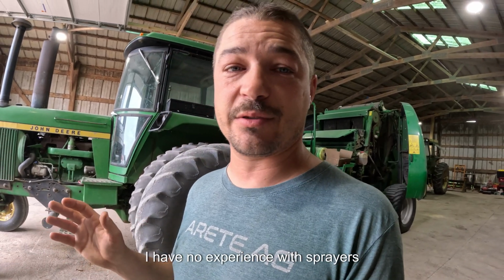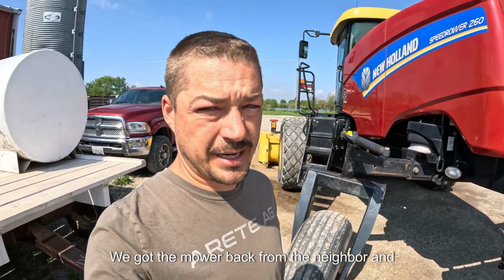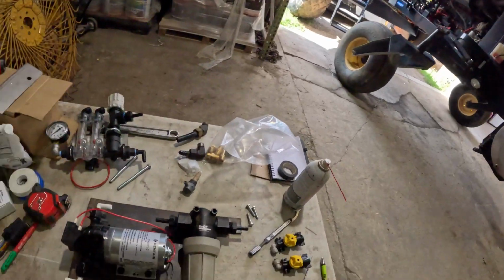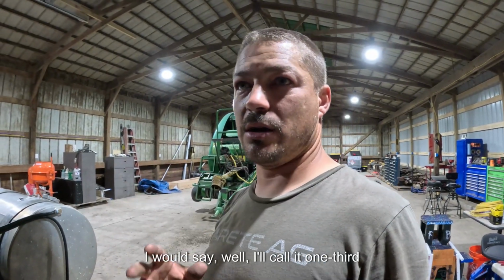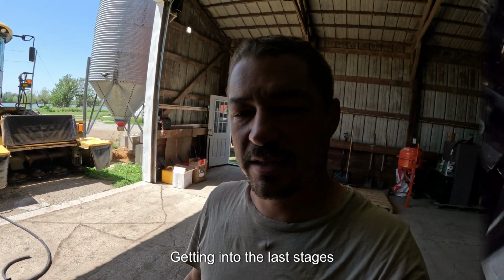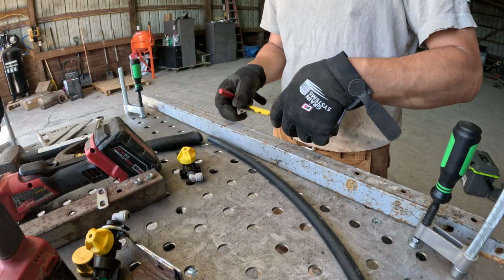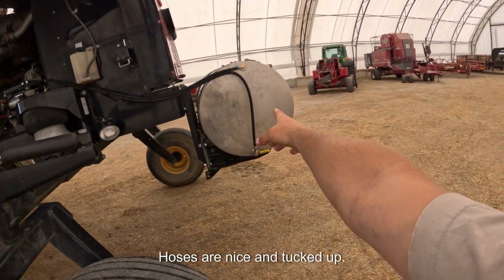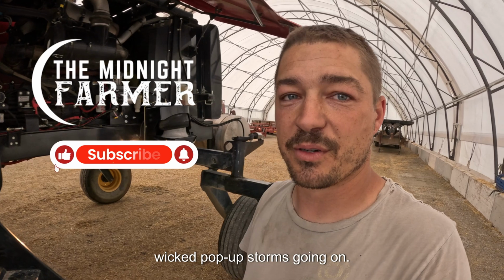Custom Spray Applicator Build for the Speedrower 260 | Full DIY Setup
In this video, we walk through the full build of a custom spray applicator for the Speedrower 260— from concept to completion. You'll see the fabrication of the pressure and flow assembly, pump bracket design and paint, plumbing and wiring the system, building the spray bar, and a complete system overview.

If you're looking to build your own spray kit or just want to see how we customize our equipment for hay season, this video has all the gritty details!

📍 Chapters:
00:00 Intro
00:57 Valve & Float Assembly
03:14 Component Locations
05:51 Creating the Bracket
07:16 Mounting Components
08:37 Wiring the Pump
10:08 Spray Bar Fabrication
14:31 System Overview

Hey, I’m Travis—a third-generation farmer from Central Illinois. By day, I work at a regional ag co-op. After hours, I’m in the fields, earning the name The Midnight Farmer.

This channel is all about real-life farm work: making hay, fixing equipment, and restoring our centennial farm—one project at a time. 🌙🚜